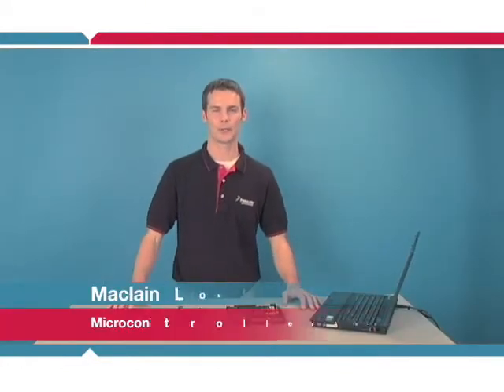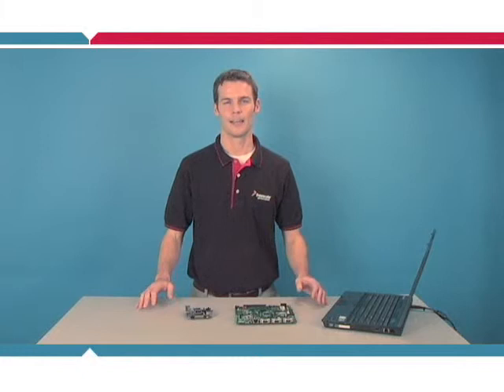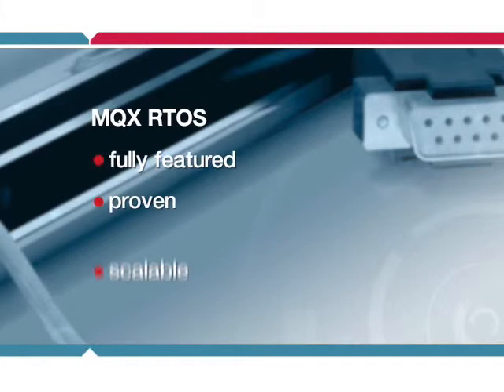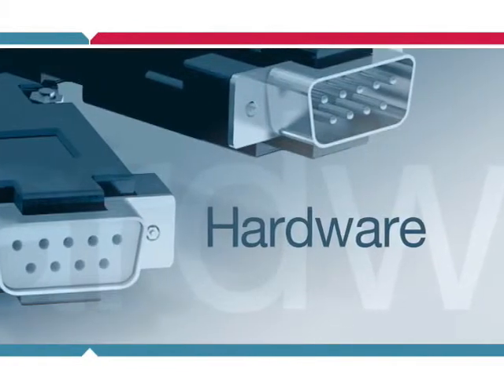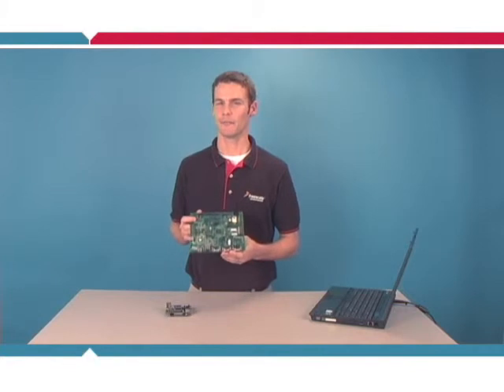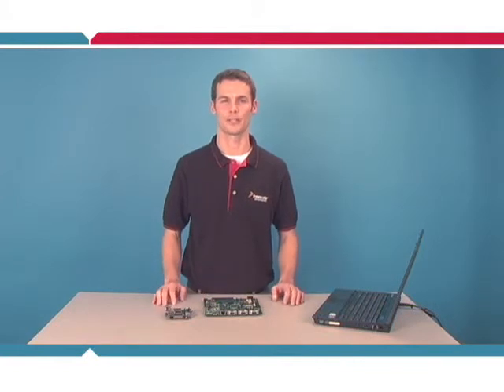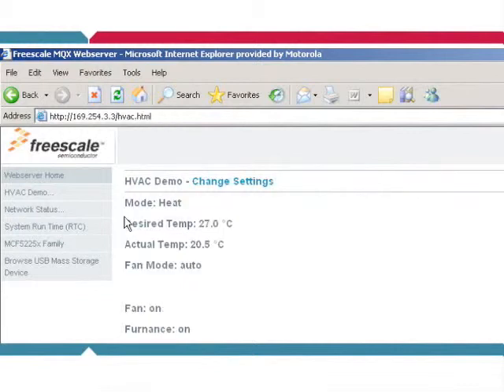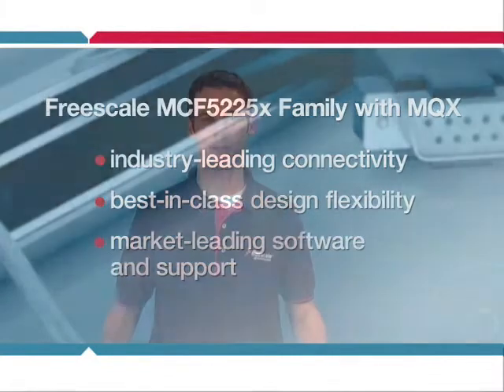semiconductor avnet ondemand video electronic components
semiconductor avnet ondemand video electronic components. Learn more about Freescale MCF5225x One-Stop-Shop Connectivity MCU with MQXTM Software Solutions.